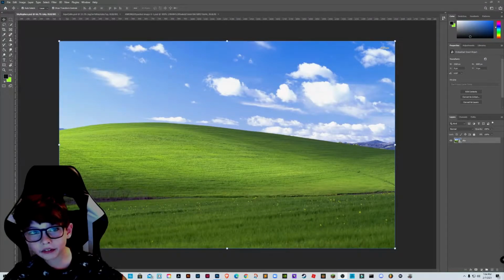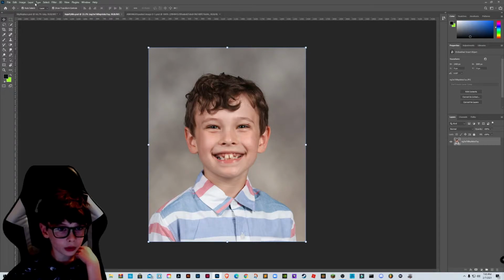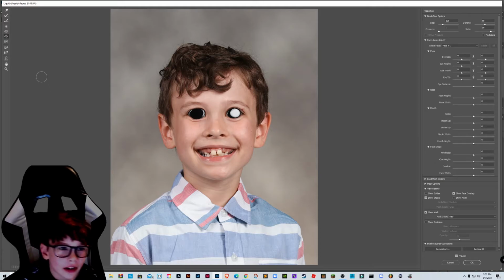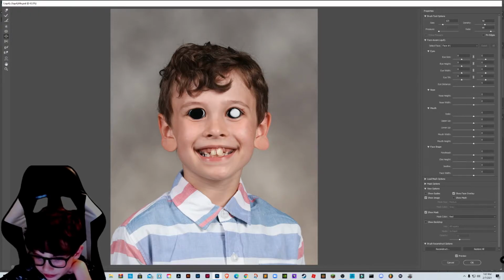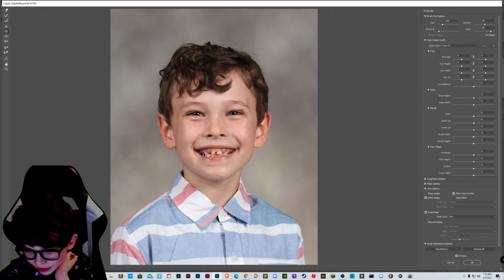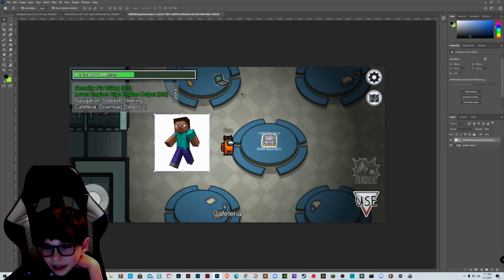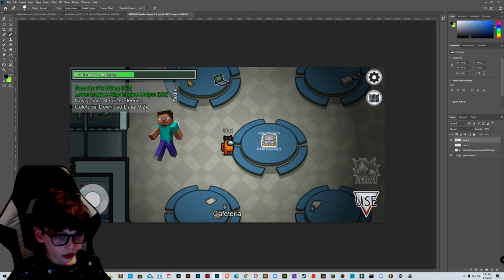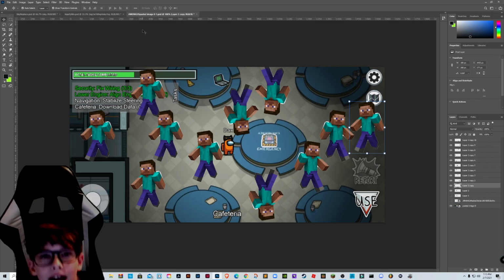How to use Photoshop for beginners